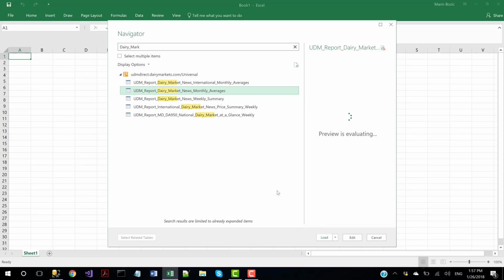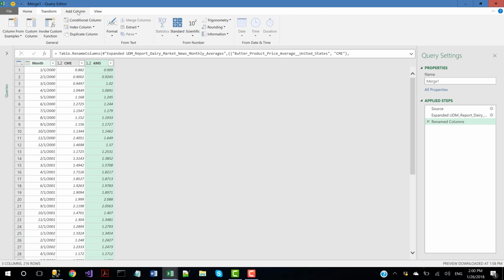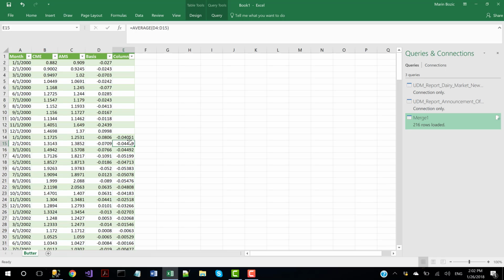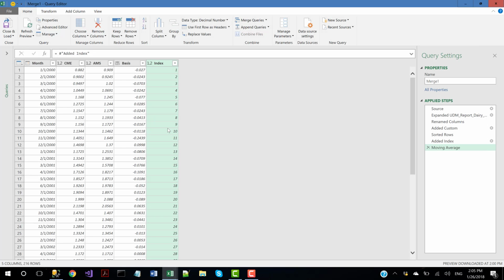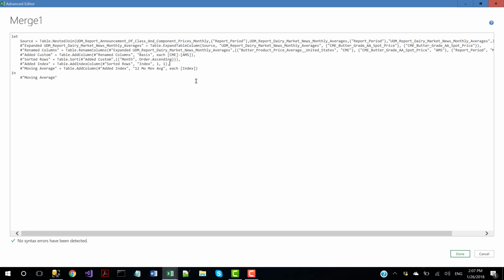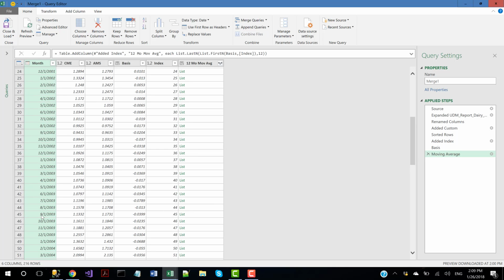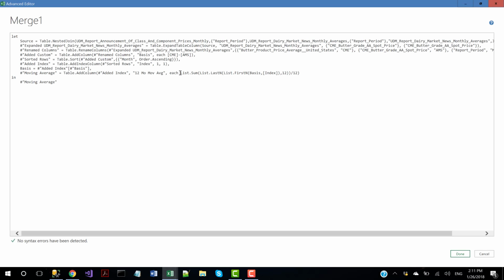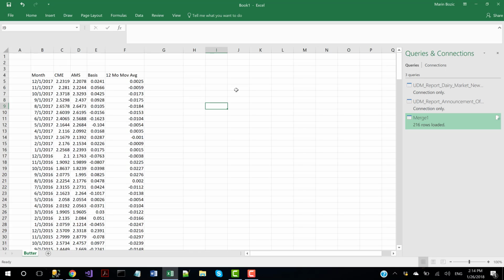UDM Tutorials [Advanced] - Creating Moving Averages in Query Editor